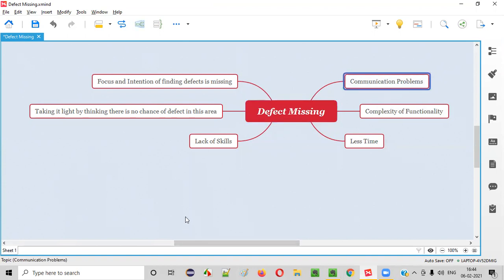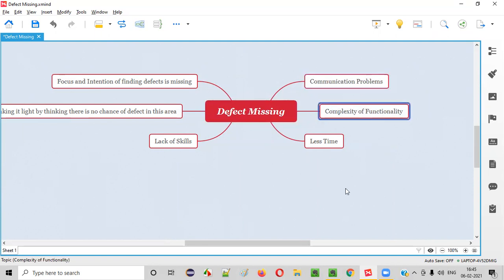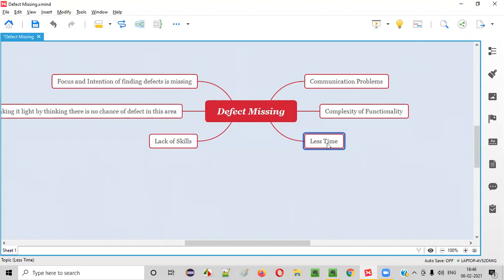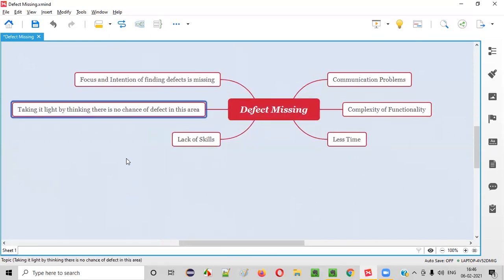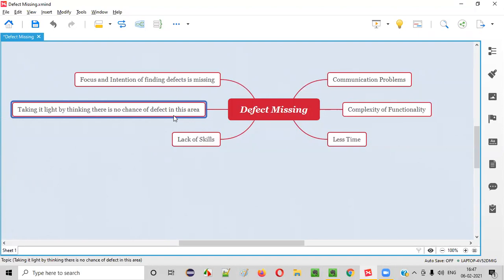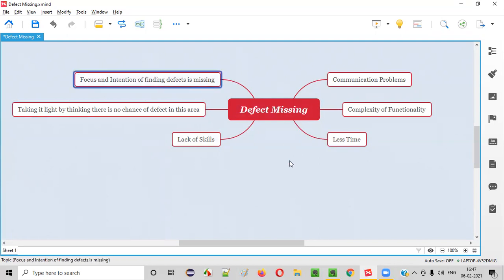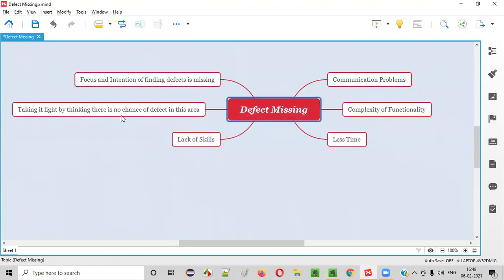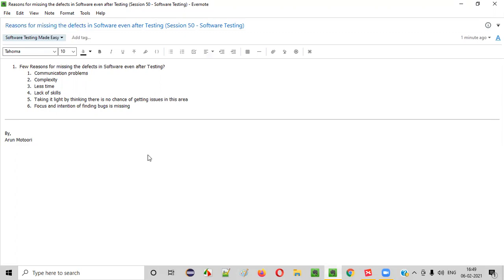Reasons for missing the defects in Software even after Testing (Session 50 - Software Testing)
In this session, I have explained the different reasons for missing the defects in the Software even after testing it.